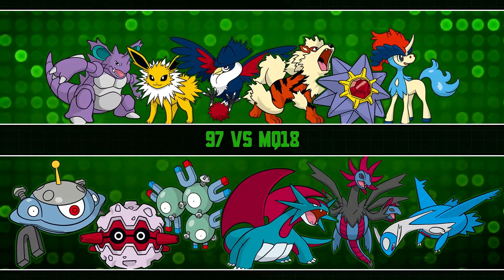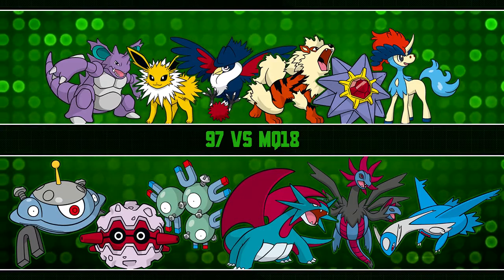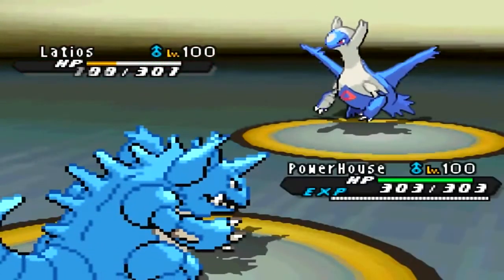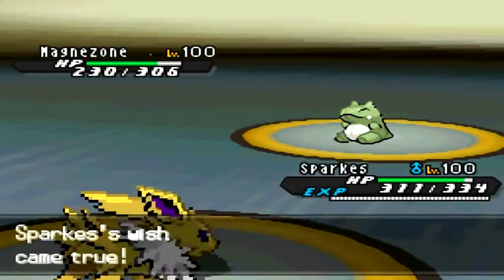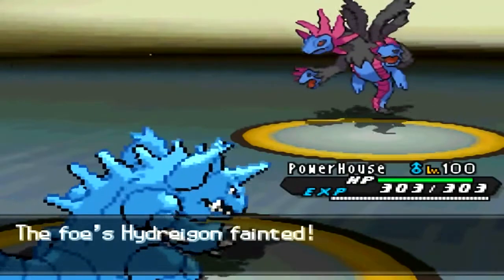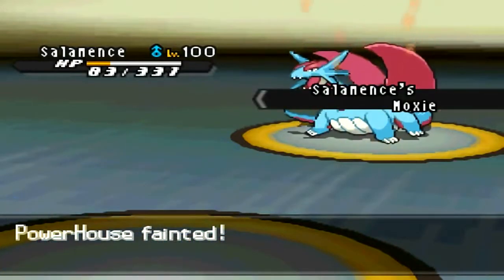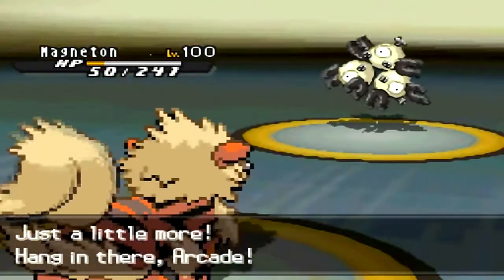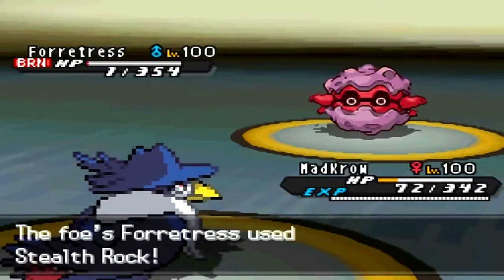Things you don't usually see - Wi-Fi Battle #3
Jolteon takes that like a champ!!!
I am really sorry about the phone, I forgot to mute it, it's loud because I actually record with my smartphone, lol :p

Jolteon
item: leftovers
ability: volt absorb
calm
Attacks: wish, protect, heal bell, thunderbolt

Arcanine
item: life orb
ability: intimidate
modest
Attacks: overheat, fire blast, dragon pulse, hidden power (grass)

Keldeo
item: leftover
ability: justified
bold
Attacks: taunt, scald, rest, sleep talk

Honchkrow
item: choice specs
ability: super luck
modest
Attacks: dark pulse, psychic, shadow ball, heat wave

Nidoking
item: choice band
ability: rivalry
jolly
Attacks: earthquake, megahorn, poison jab, sucker punch

Starmie
item: life orb
ability: analytic
brave (0 IVs on speed)
Attacks: waterfall, return (max happiness), gyro ball, avalanche

Jolteon image on the thumbnail by xous54.